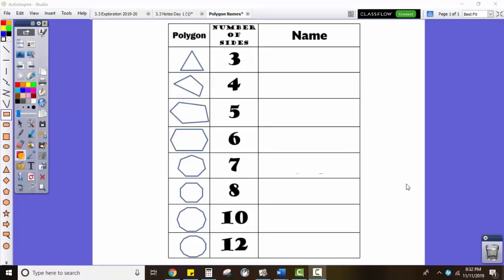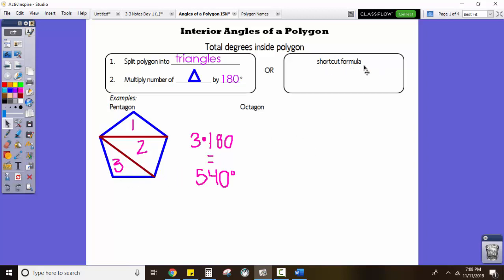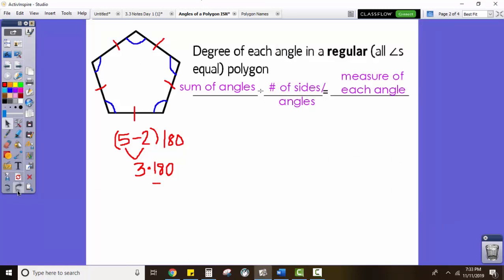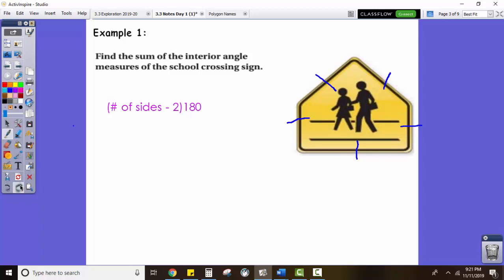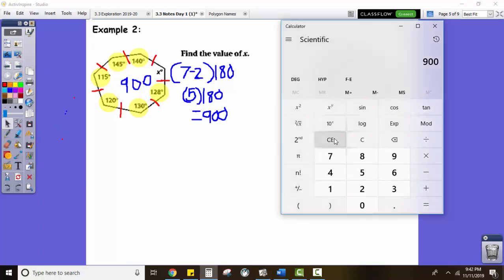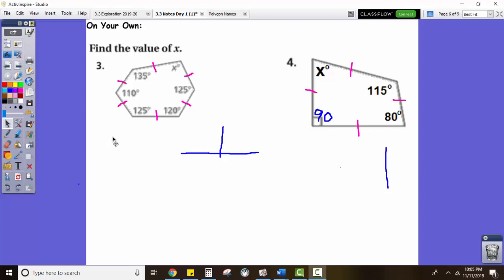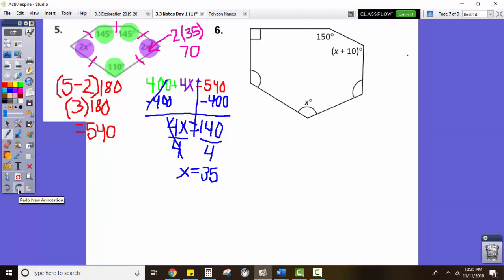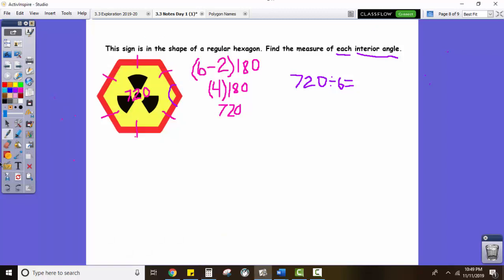3.3 Interior Angles of Polygons Notes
Math 8
Includes Polgyon Names and Interior Angles Foldable